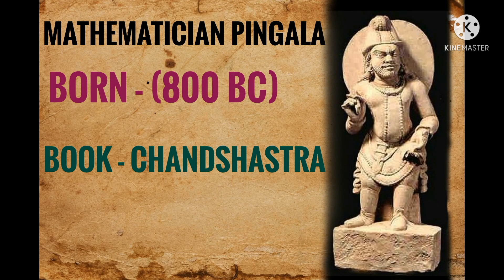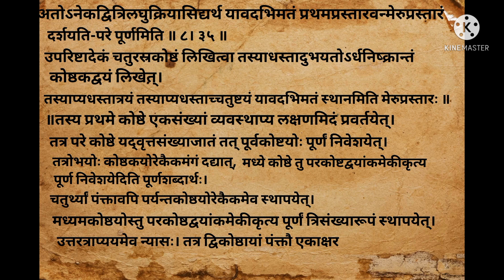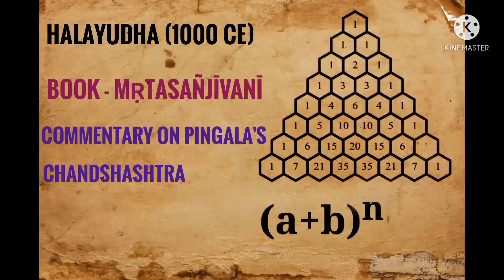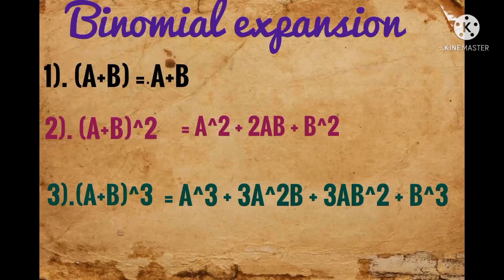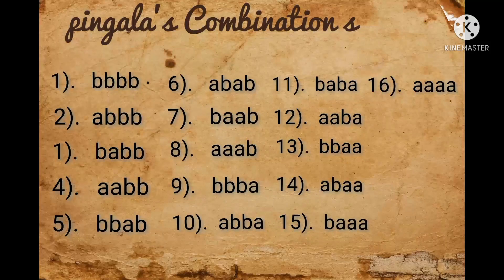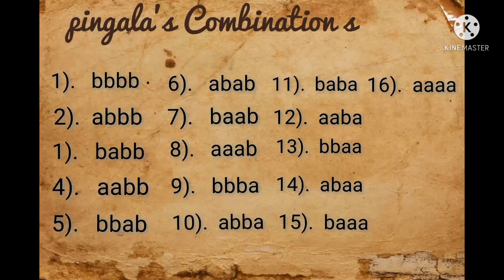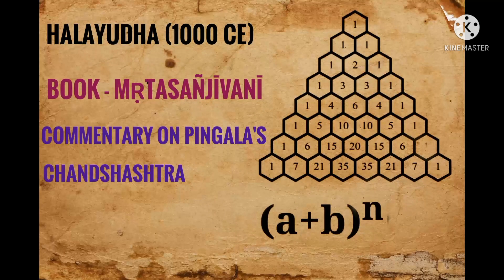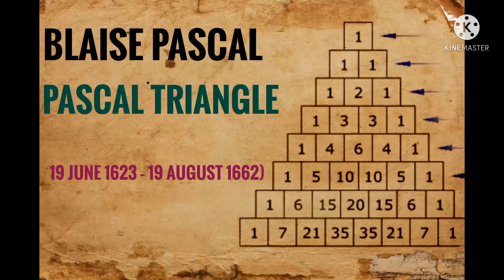indian Pascal triangle . ( Halayudha's triangle) | who discovered Pascal triangle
about video -

india discovere binomial theorem
Pascal triangle ( Halaudha's triangle)

pingala also discovered Binary system.
pingla Pascal tringle

Radheshyam ruikar